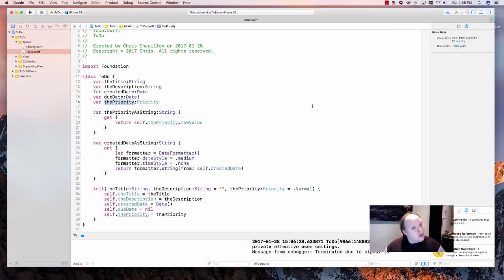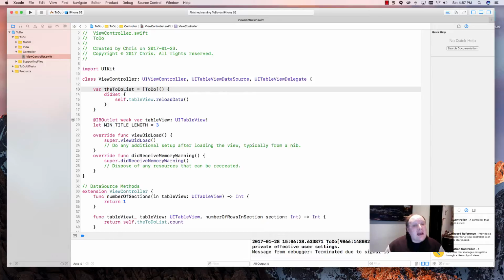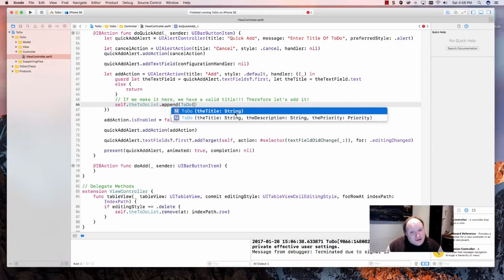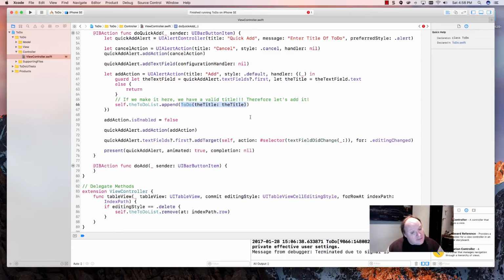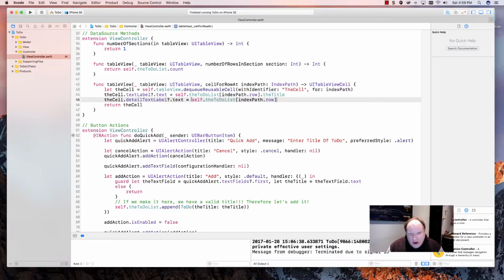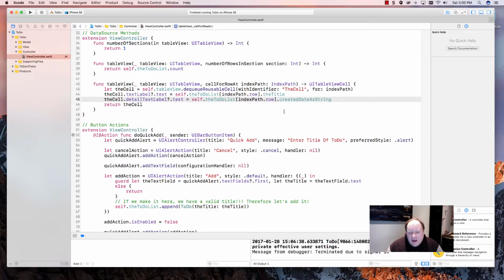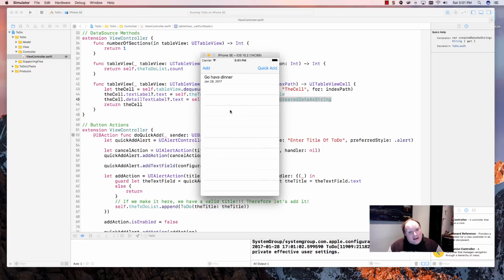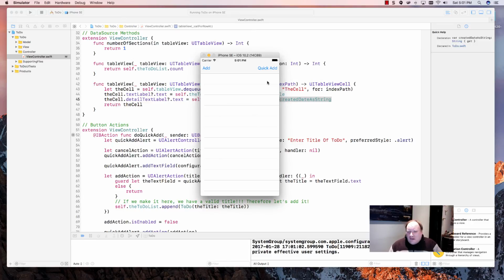ToDo App P-XII: Using the Model in the App